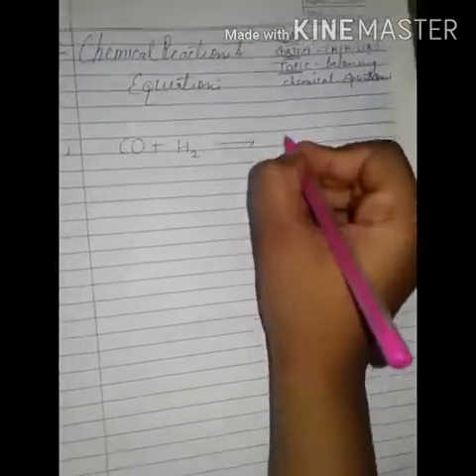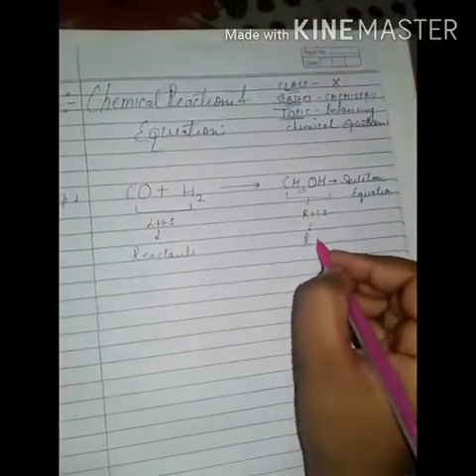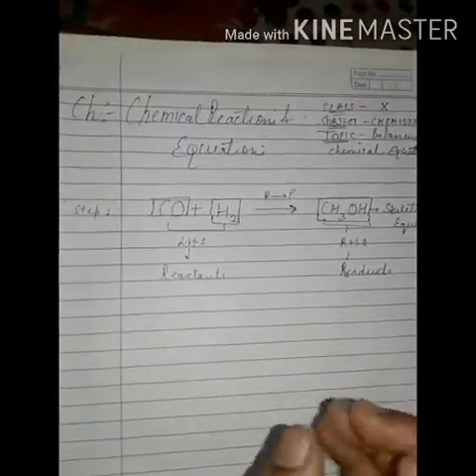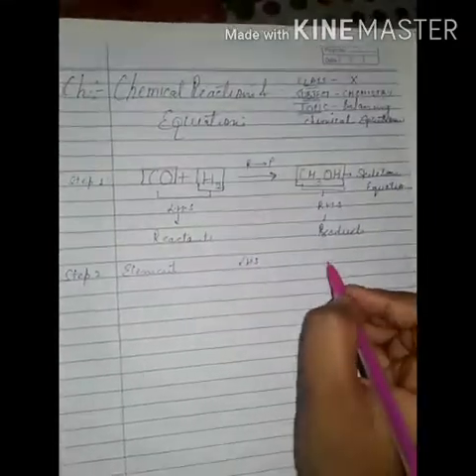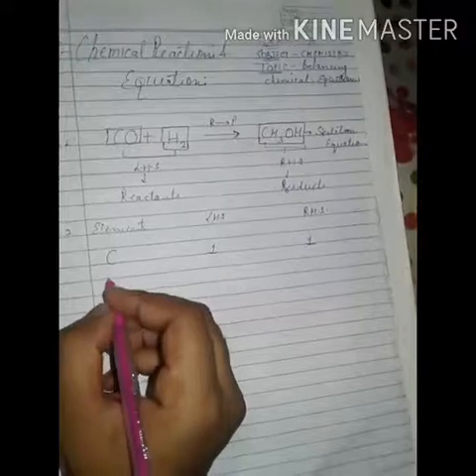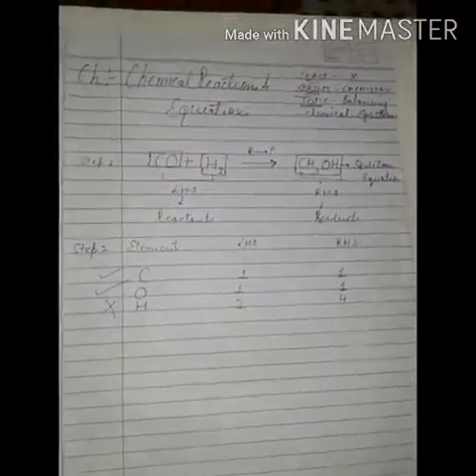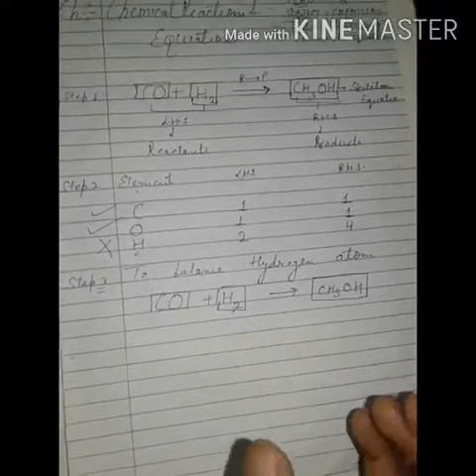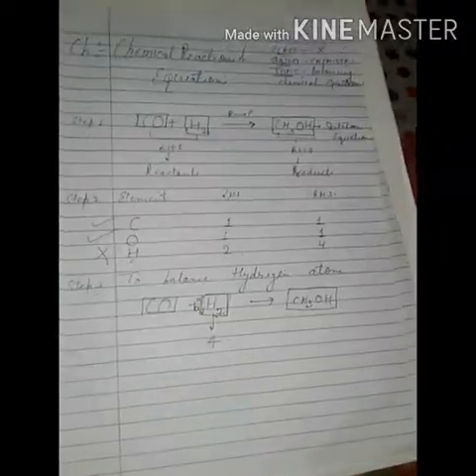Ch 1 Chemical reactions and equations....10th class(part 1)